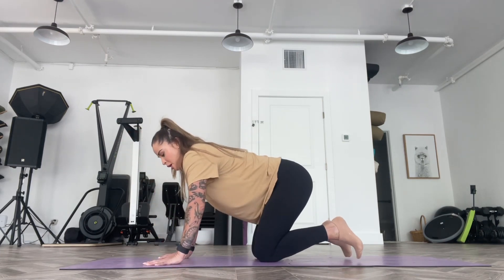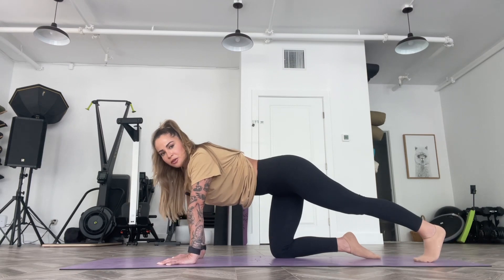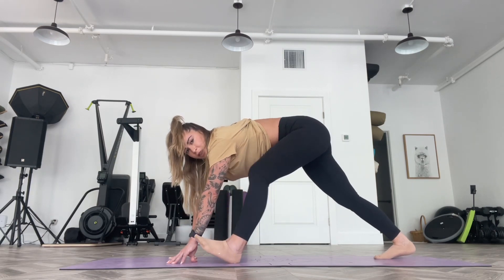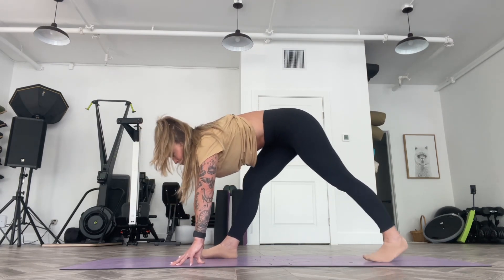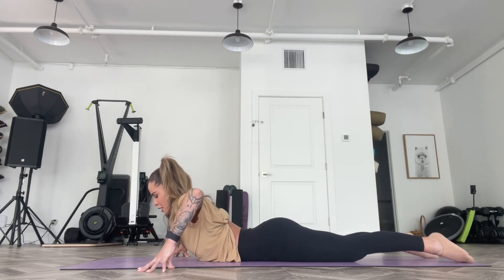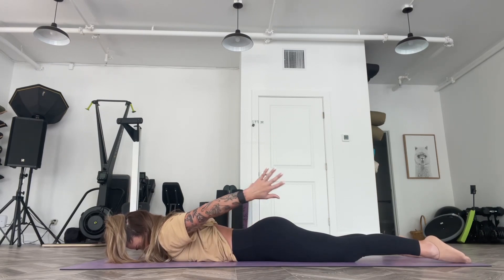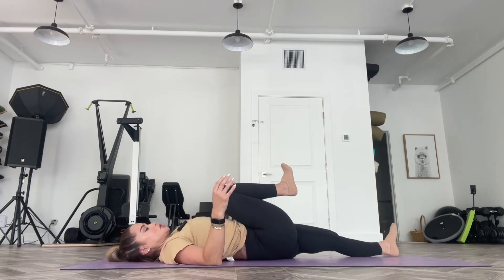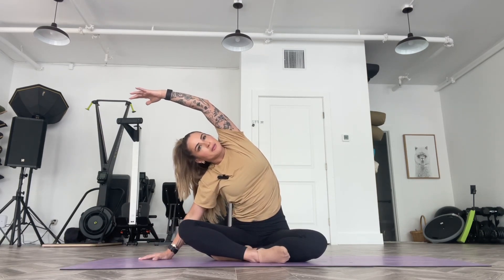7 Min Total Body Warm Up to Start the Day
If you’re looking to warm up your body for a workout or just to start the day off on the right foot, here’s a short but effective stretching and mobility practice you can do. We will work on the shoulders, chest, hips, calves, back and spine. As always, move within a pain-free range.